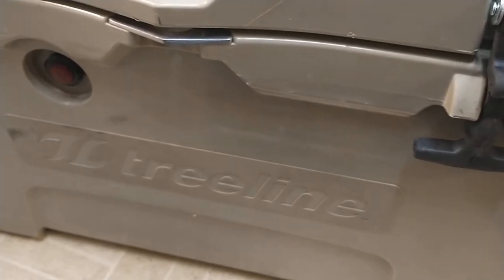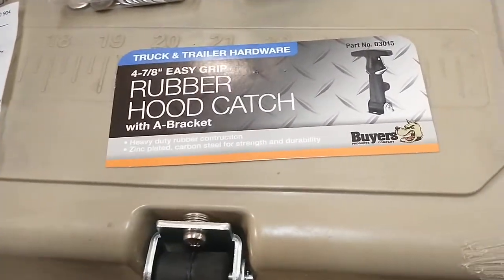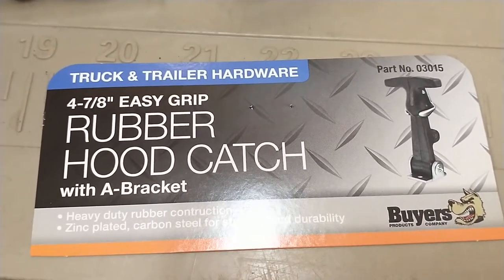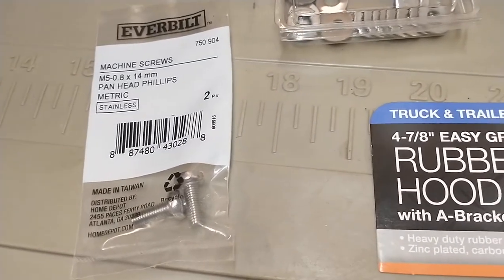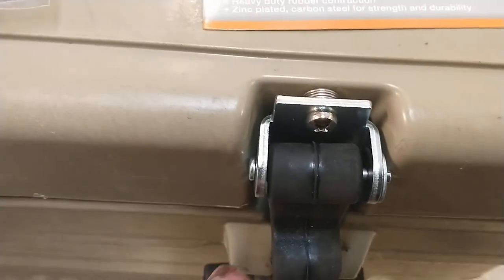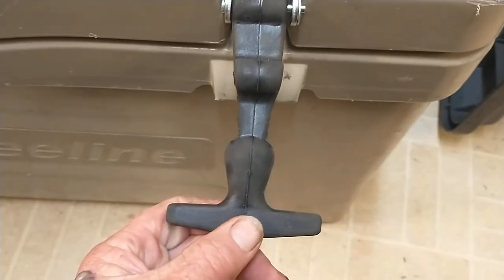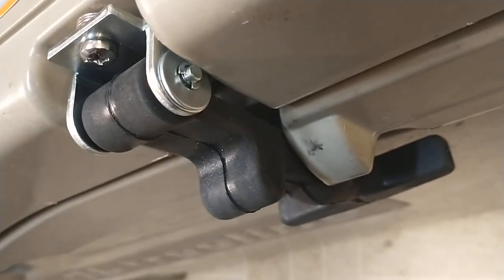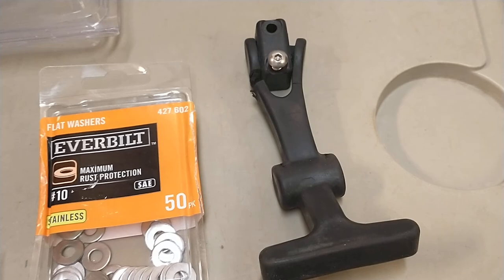Treeline 54 qt cooler - latch fix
This video will show you an acceptable fix for failing rubber latches on Treeline coolers with this style latch. The Buyers part number is 03015, and I'm just now thinking that there might be a version out there with a stainless steel bracket. This bracket is zinc coated, so it will rust in saltwater. I did use stainless hardware. The fix is pretty straightforward, so good luck with it!